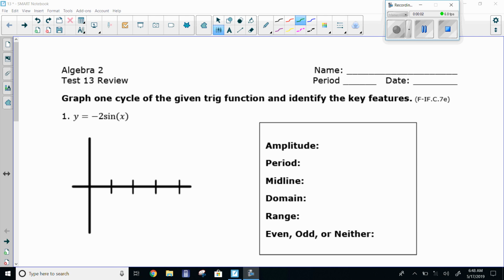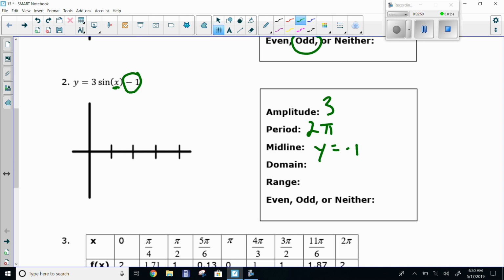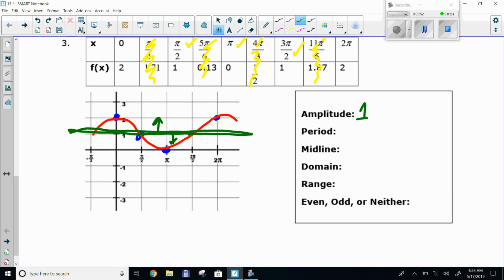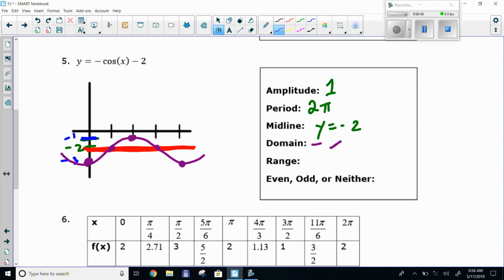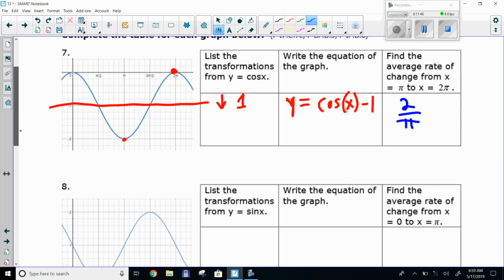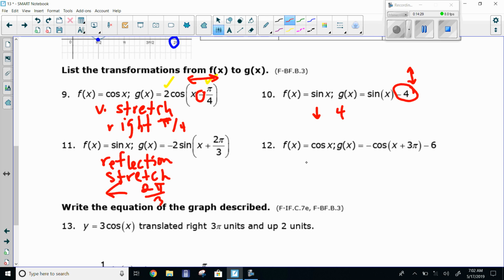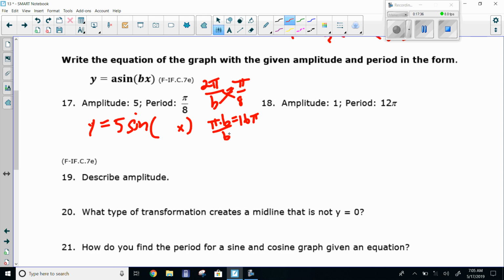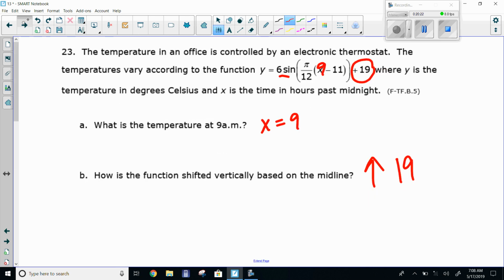Unit 13 review